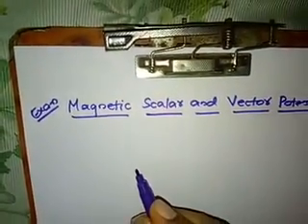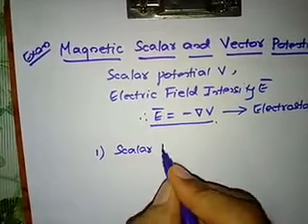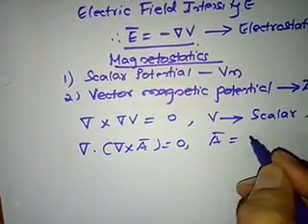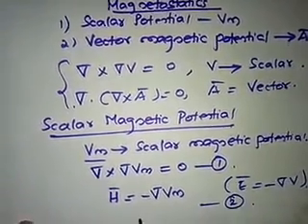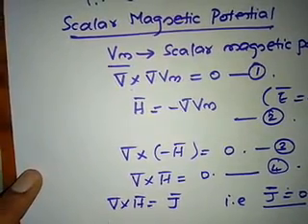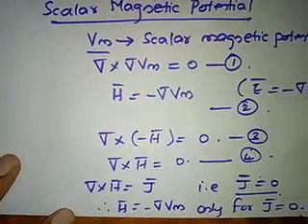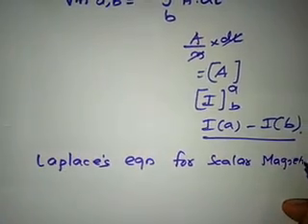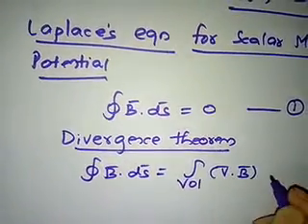JCE EE Electromagnetic Field Theory 18EE45 Nagaraj A